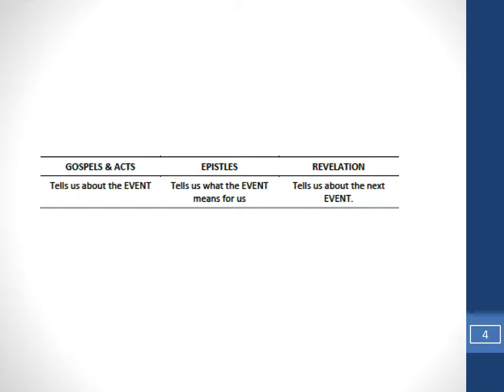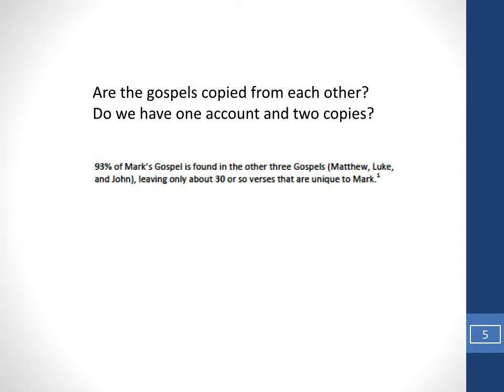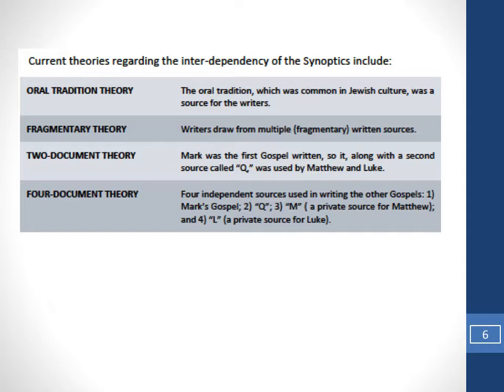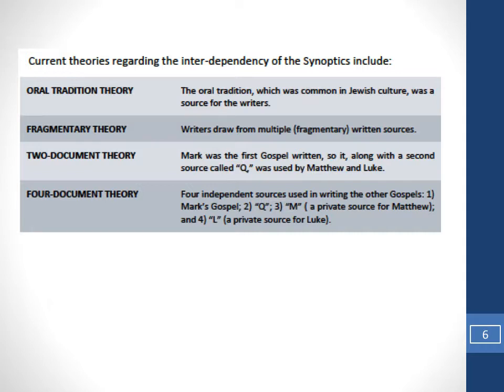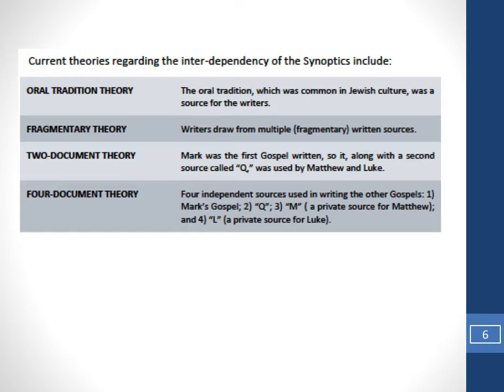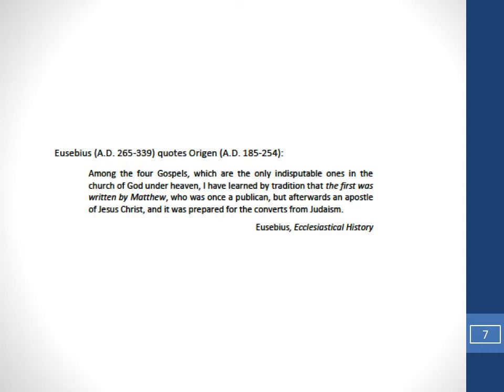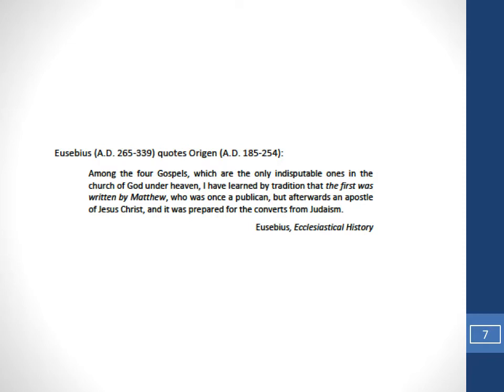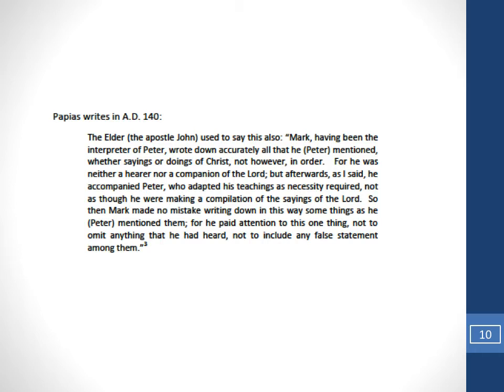New Testament Survey 1 Lesson 2